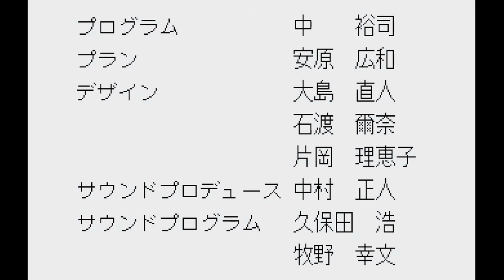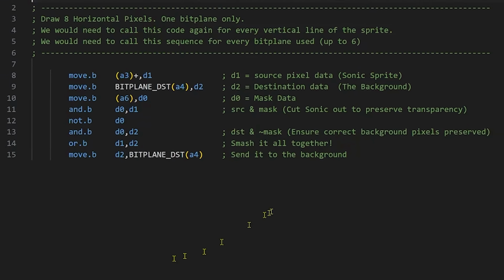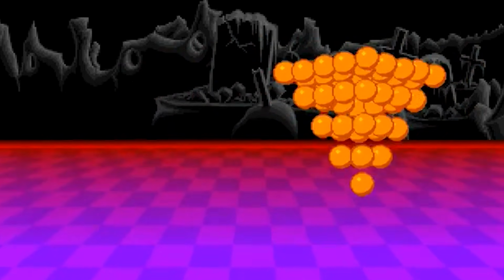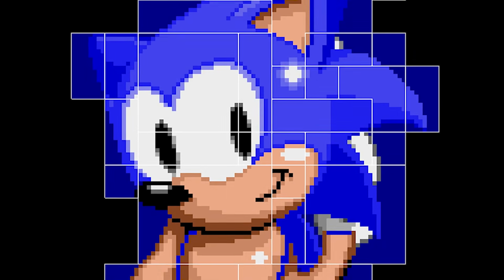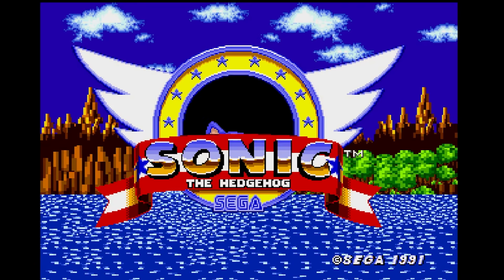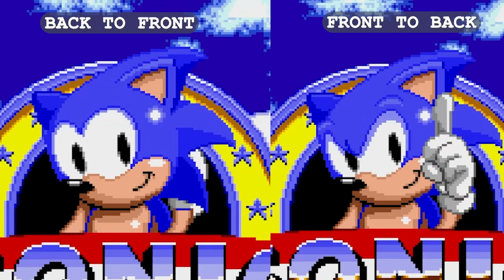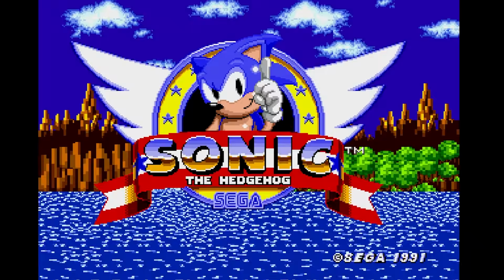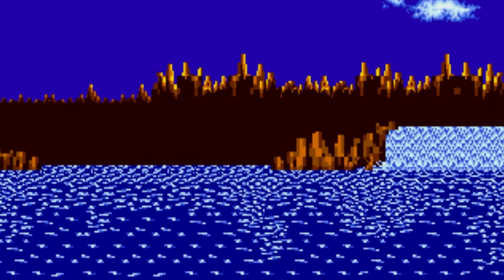Blitting SONIC's sprites on the AMIGA: Make or break?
🎹 @SEGAMUSICGUY for composing the jingle!

Parts:
00:00 - We've got to the Title Card!
00:57 - Sonic Team Secrets
02:28 - The BLIT Crowd
06:45 - Megadrive Sprites vs. The Blitter
10:07 - Level Select Screen
11:38 - More Than A Title Card?
14:12 - EHB! EHB! EHB!
15:10 - A Chat with Neil Harding - Saturn Sonic 3D developer